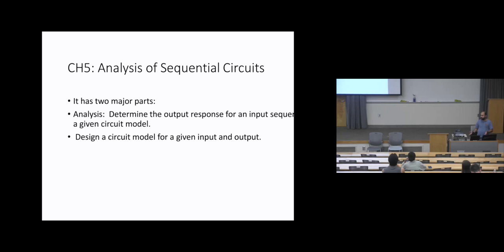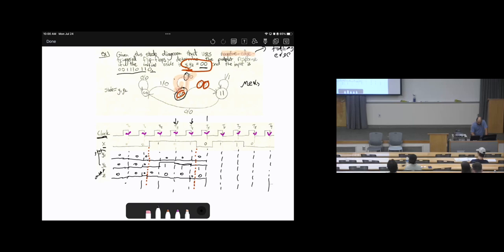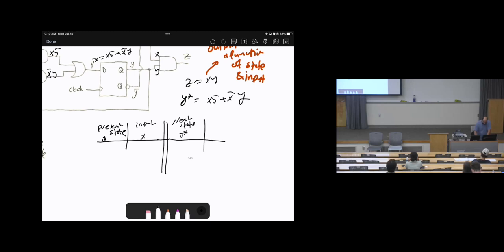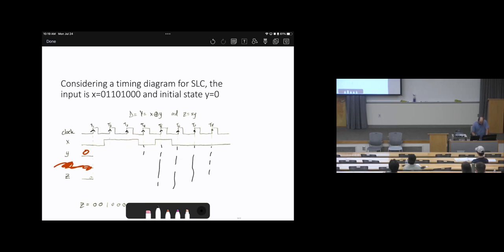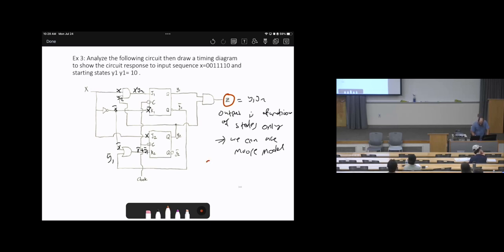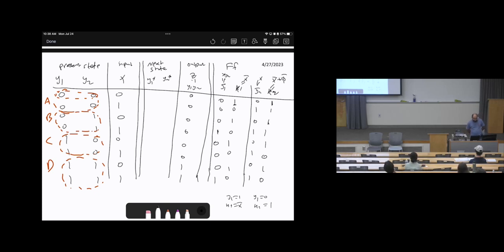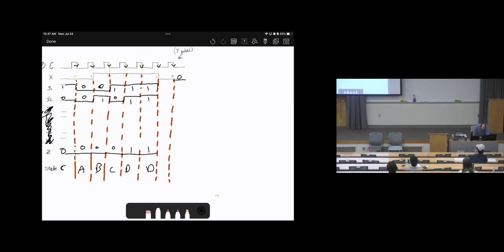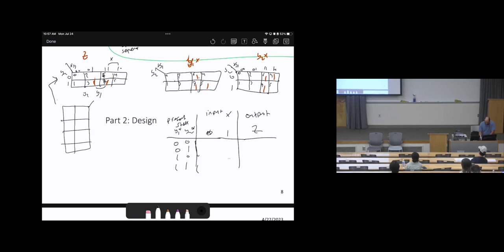Lecture 24 Analysis of Sequential Circuits